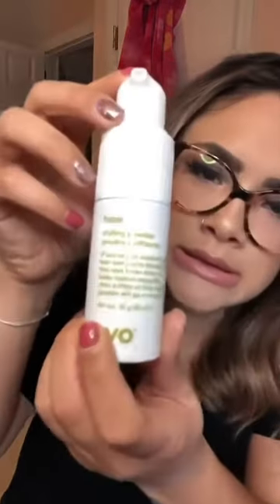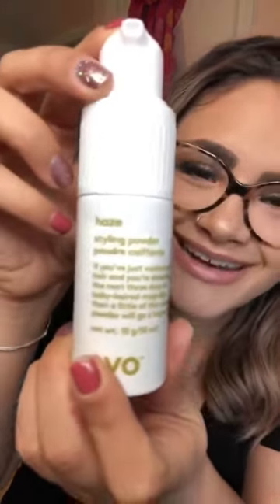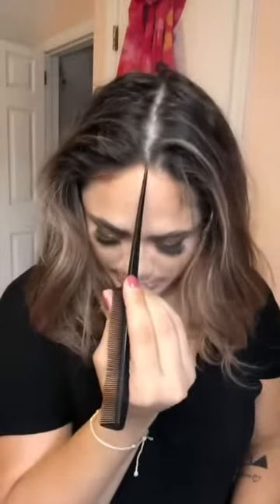"How To" Braided Space Buns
In this video our fellow stylist Xiomara shows us how to get the super funky space buns look!